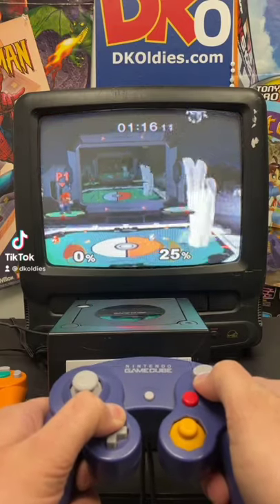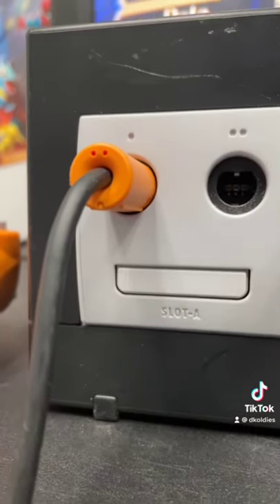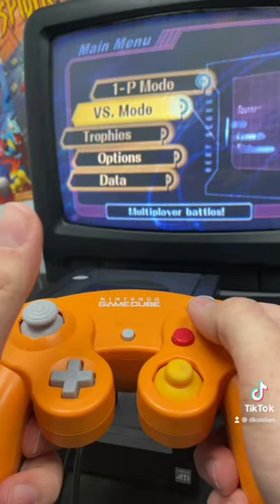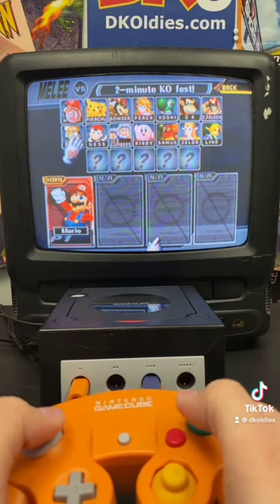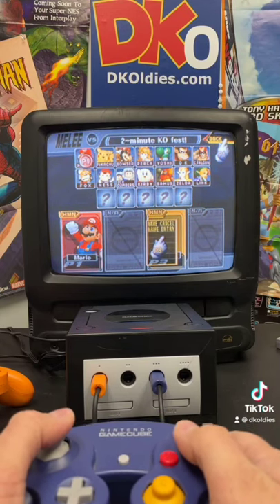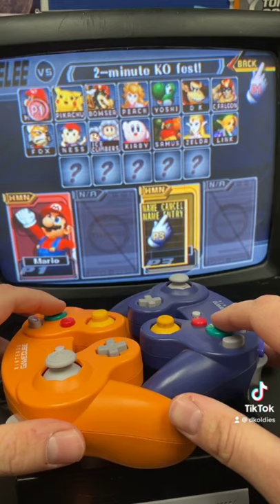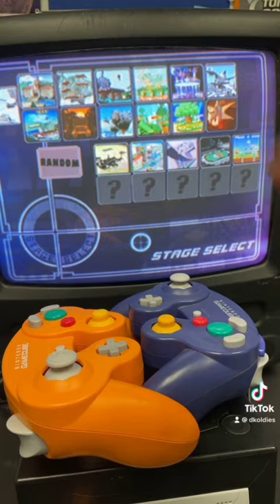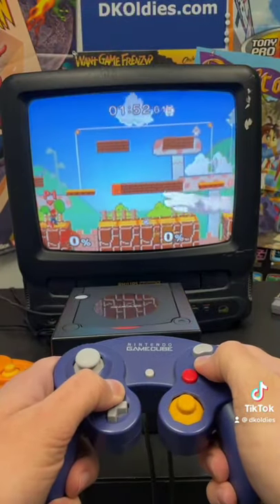How to play as the Master Hand is Smash Bros Melee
Get Smash Bros games for every retro console at our